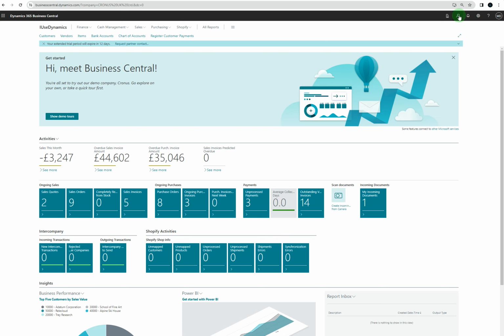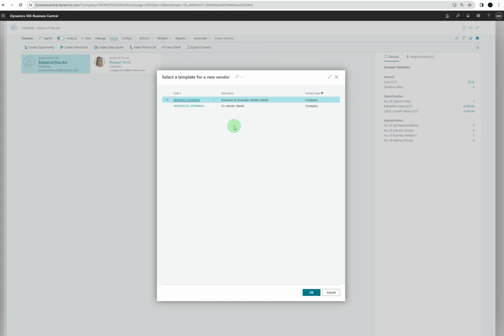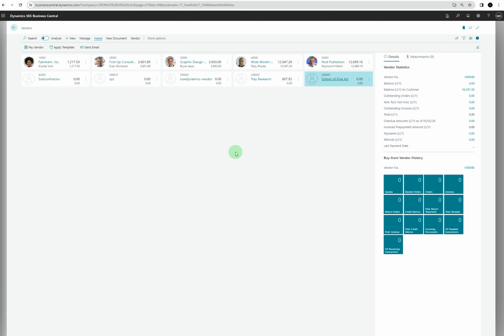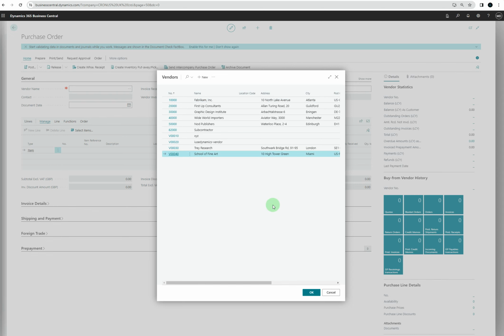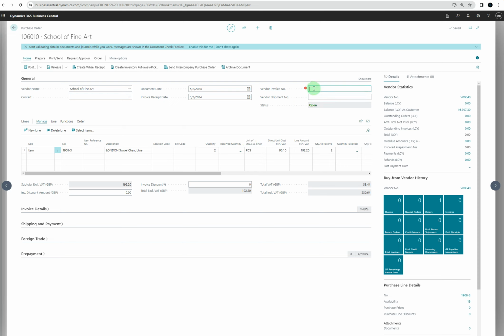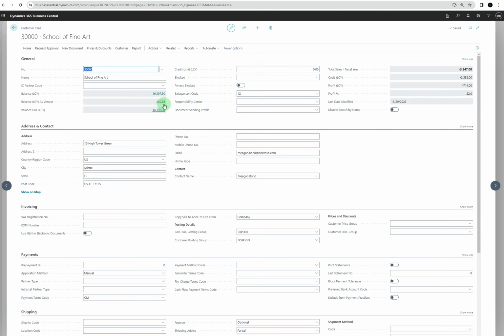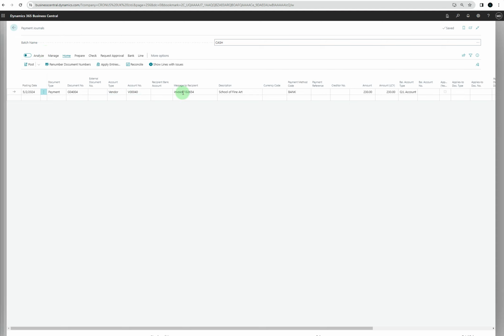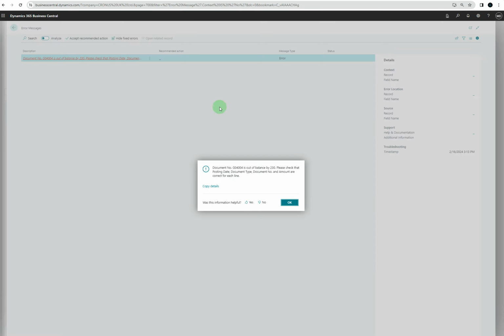Consolidate customer and vendor balances with purchase order example in Business Central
dynamics Consolidate customer and vendor balances with purchase order example
dynamics365businesscentral Consolidate customer and vendor balances with purchase order example
businesscentraltutorial Consolidate customer and vendor balances with purchase order example
businesscentral Consolidate customer and vendor balances with purchase order example
tutorial Consolidate customer and vendor balances with purchase order example
learning Consolidate customer and vendor balances with purchase order example in Business Central
guide Consolidate customer and vendor balances with purchase order example in Business Central
how Consolidate customer and vendor balances with purchase order example in Business Central
setup Consolidate customer and vendor balances with purchase order example in Business Central